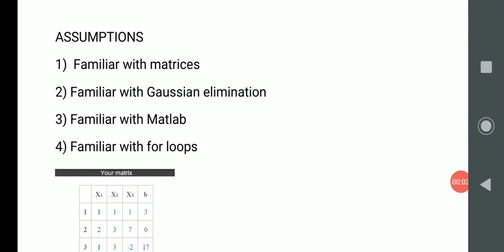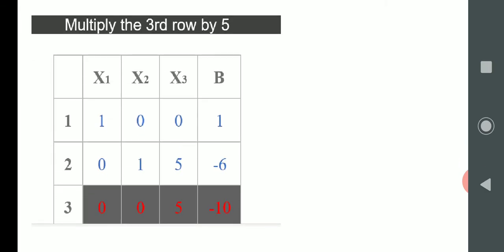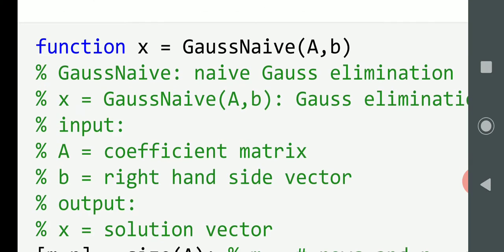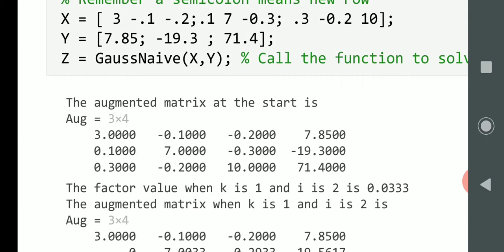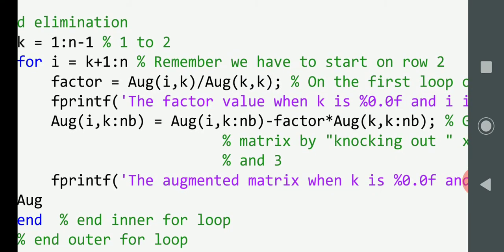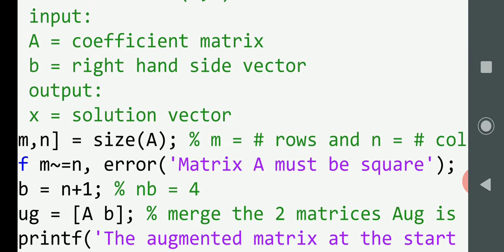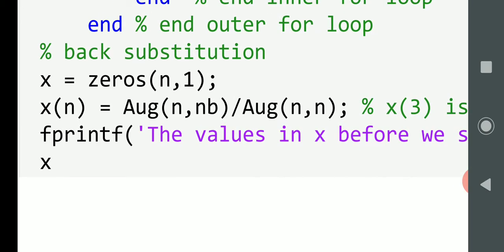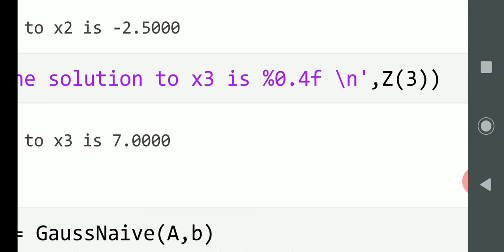Gaussian elimination in Matlab using nested for loops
This is video showing one how to solve a system of linear equations using Gaussian elimination.